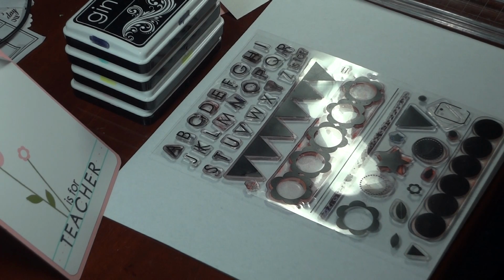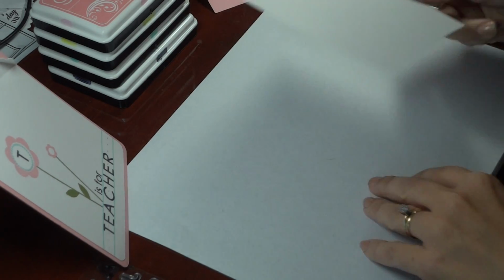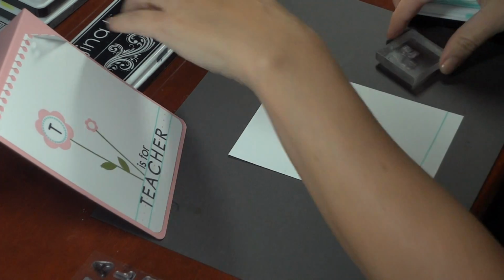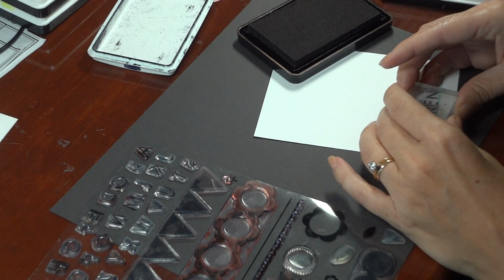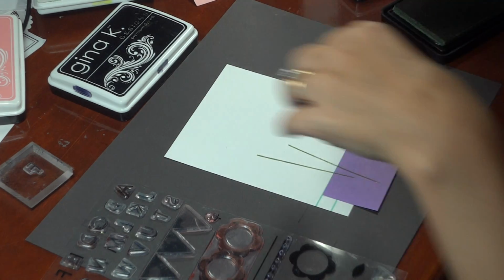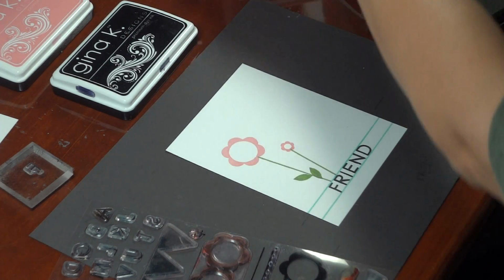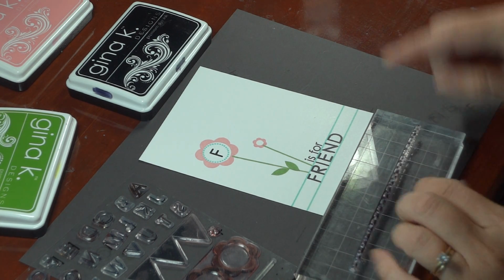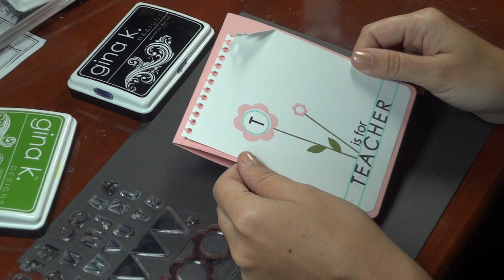Creating Stamped Guidelines: Lots of Letters 2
Today I am showing you how to create guidelines for lining up your stamped letters, as well as lending a notebook or academic quality to your projects. The solid line works double duty as stems for the flowers and the clear photopolymer stamp allows it to be curved as desired. In the video I use the same design but spells F is for Friend, which works for so many occasions. (I said all the circle elements in Lots of letters 2 fit inside the flower, but I actually meant to say the various circles in my previous set with the lowercase letters, Lots of Letters, purchase All stamps shown on this project are in my Lots of Letters 2 set, purchase

Supplies:
Gina K. Designs Lots of Letters 2
Gina K. Black Onyx, Ocean Mist, Innocent Pink, Grass Green ink pads
Pure Luxury White and Innocent Pink cardstock
Spellbinders On the Edge die

4" x 5 1/4" white mat